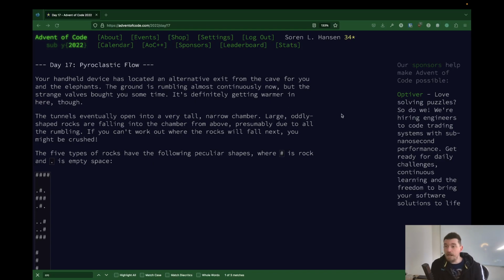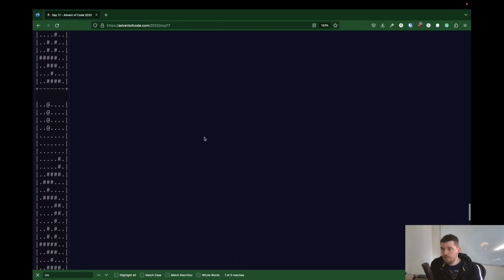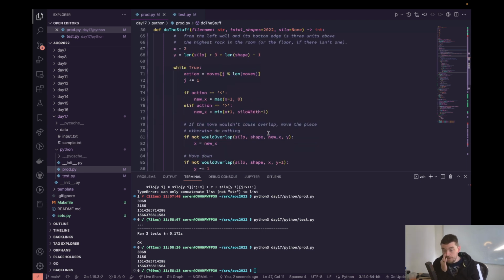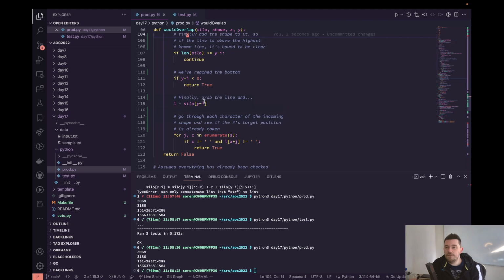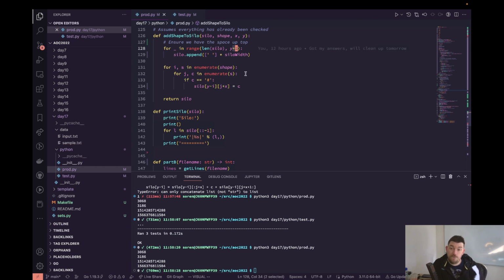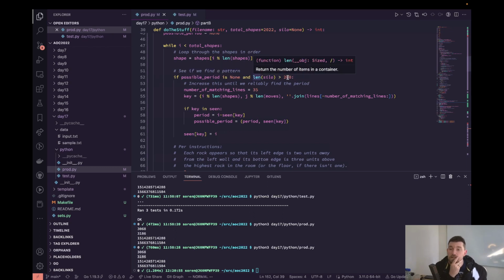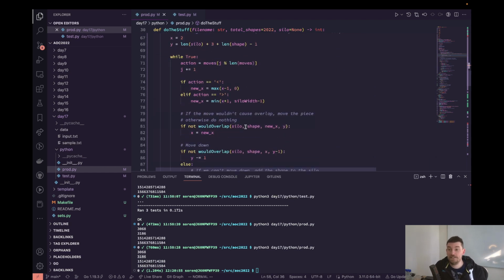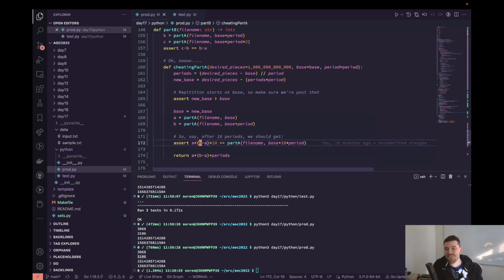Advent of Code 2022 - Day 17 - Recap